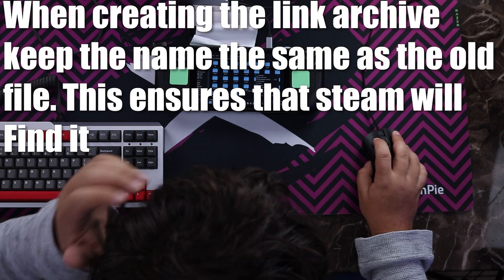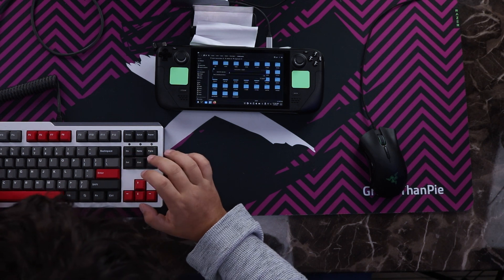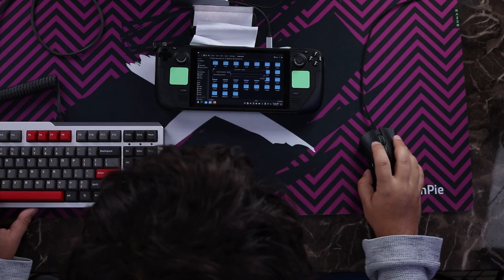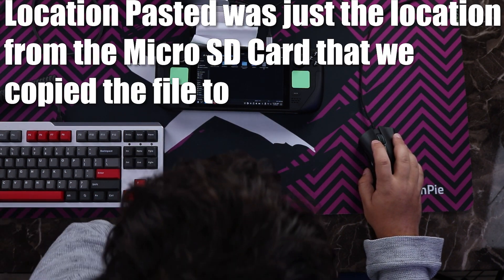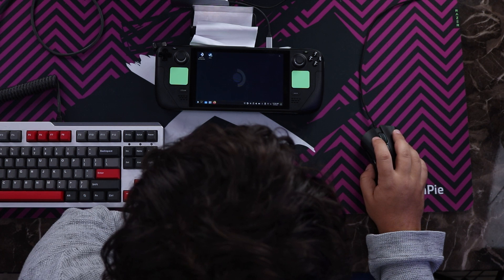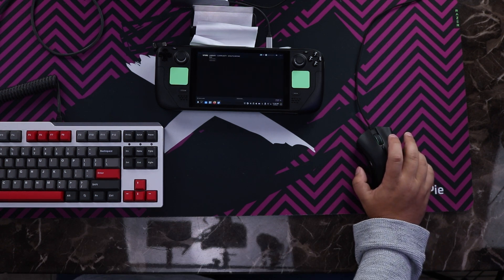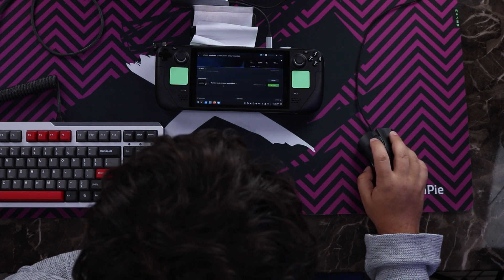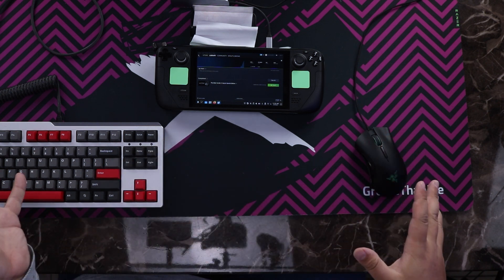Fixed! Steam Deck Stopped Launching Games and Phantom Storage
The Steam Deck is great but it has a problem. After a while it stops launching games, This is usually accompanied by a message saying that you have run out of storage on your main device. The problem is there is a lot of phantom storage on the steam deck when this happen. I personally have zero games on the steam deck internal storage but my drive is full. So today we are going to fix that.

00:00 Introduction
01:27 The Diagnoses
02:51 Where is the problem File
05:33 Fund it
05:55 How to Fix This
07:32 The Test
08:34 It Worked
09:30 It's Fixed